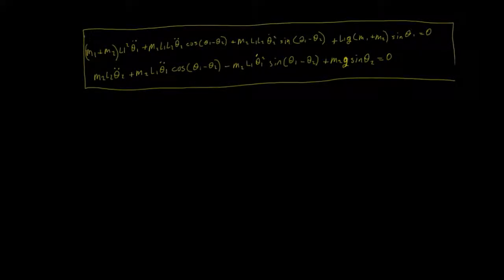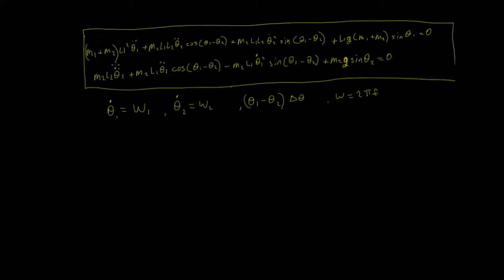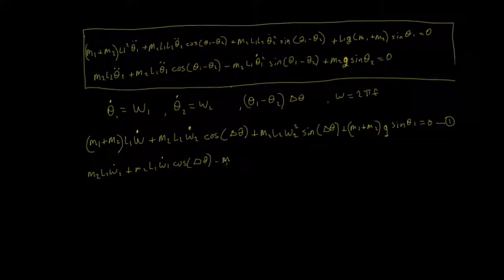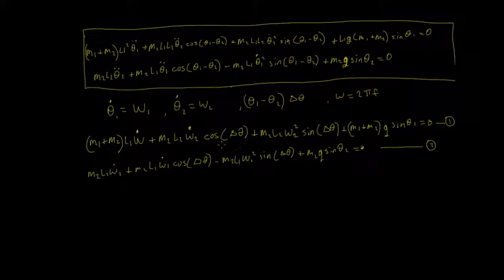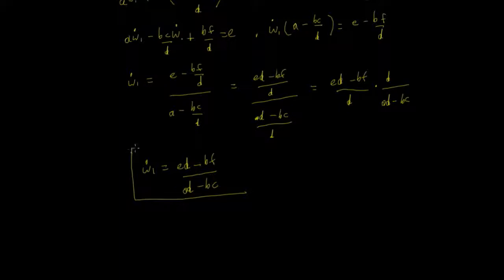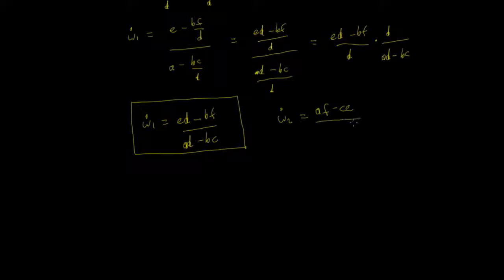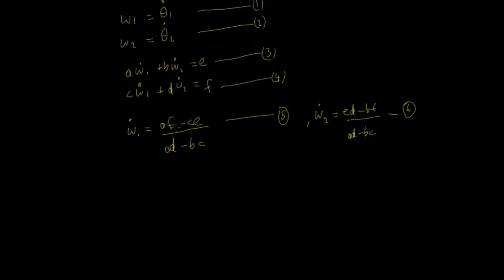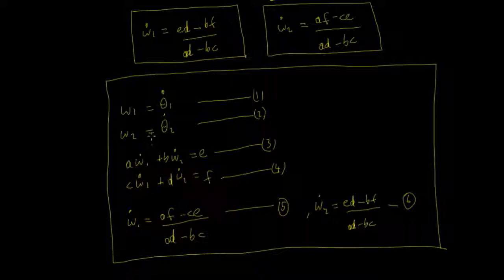double pendulum part 3 first order differential equations